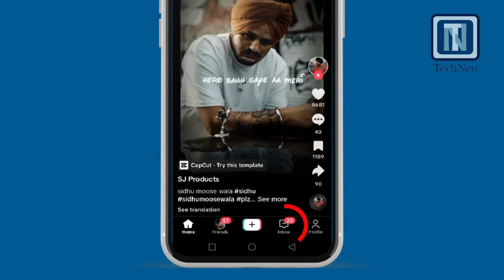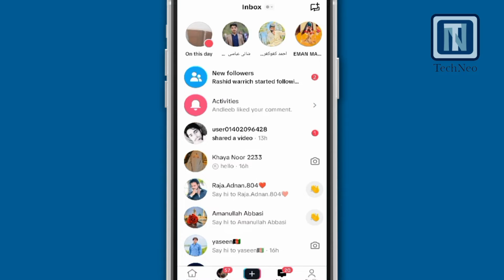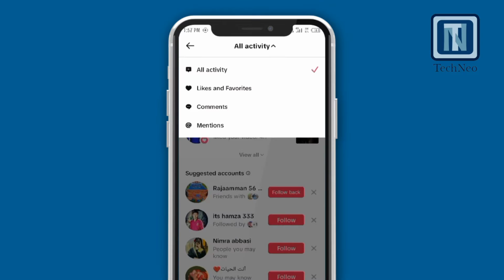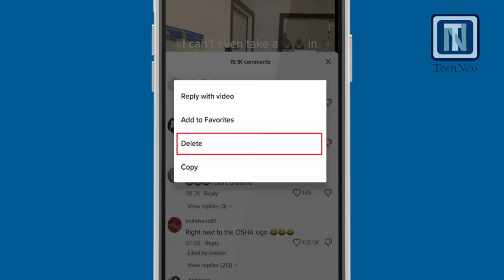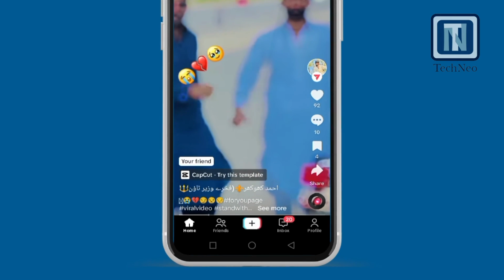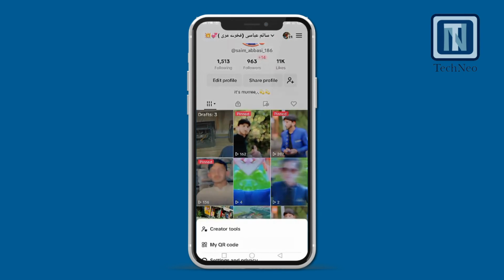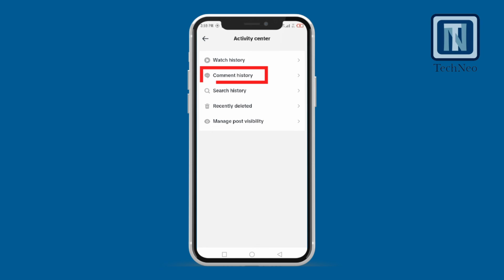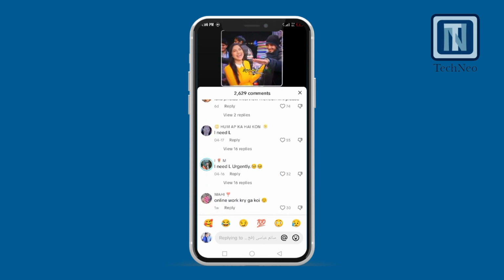How To Check Old Comments On TikTok 2024 | TikTok Tutorial Tiktok Comments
Hey everyone! Here’s how to check your old comments on TikTok. Open the app and tap the "Inbox" icon at the bottom right, then the "Activities" bell icon. Select "All Activity" and filter for comments to see comments on your videos.

To see your comments on others' videos, go to "Profile," tap the three lines at the top right, select "Settings and Privacy," then "Activity Center," and finally "Comment History." Here, you can view, edit, or delete your comments.

Video Chapters:
[00:00] -  How to Check Old Comments On TikTok 2024?
[00:11] - First way to check old comments on tiktok
[00:37] - Second way to check old comments on tiktok

Frequently Asked Questions:
How To Check Old Comments On TikTok?
Check comments on TikTok
How to check the comments you posted on TikTok?
How to check the comments you posted on the Tiktok website?
How to check all comments on tiktok?